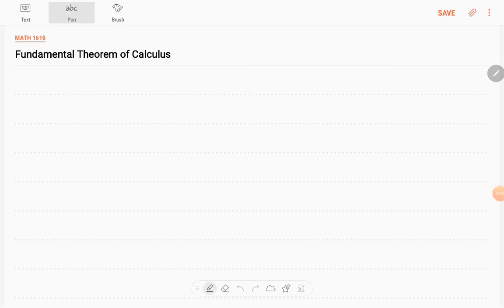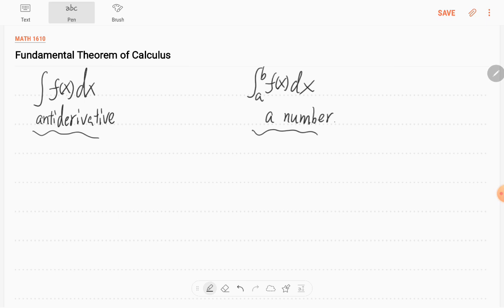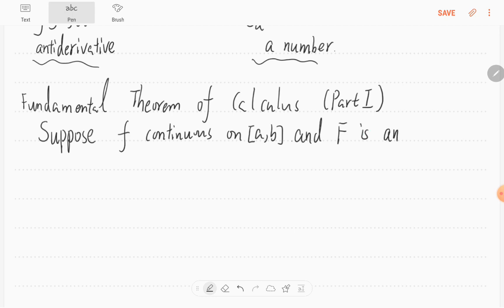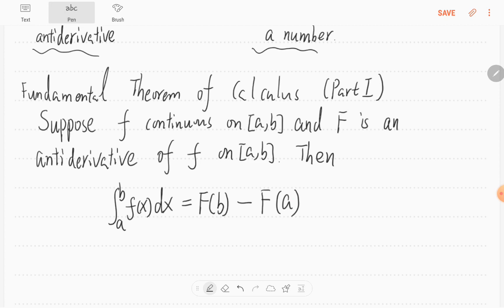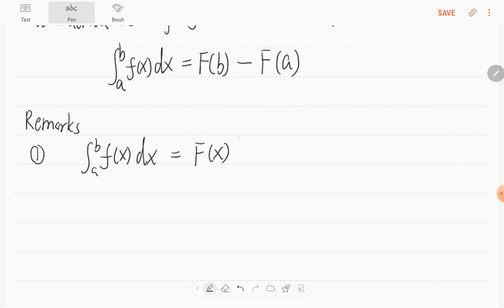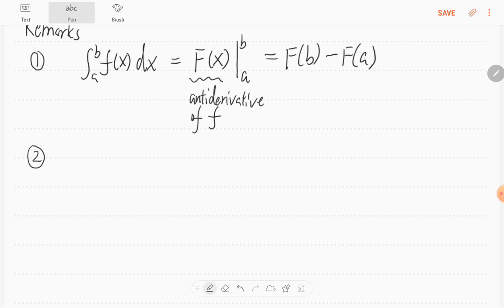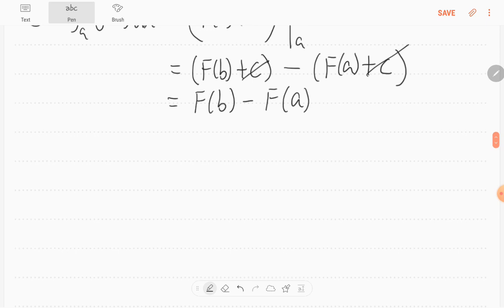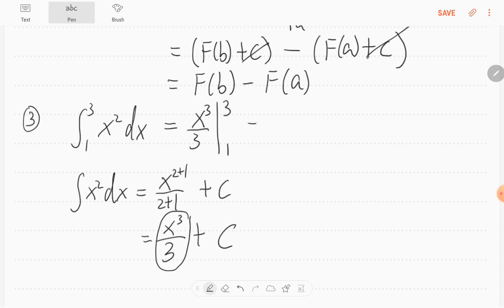Math 1610 FTC (part 1)